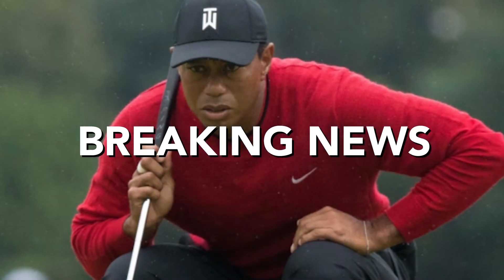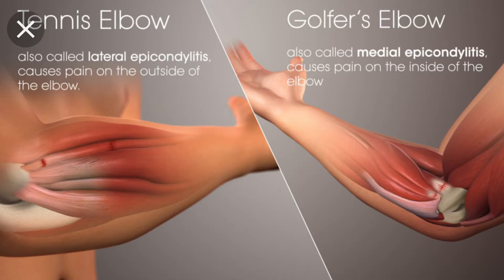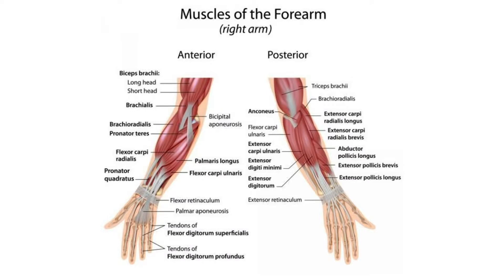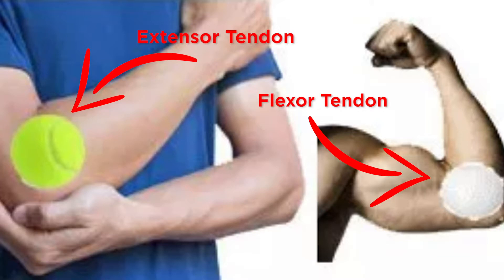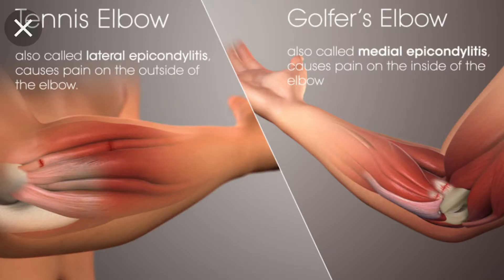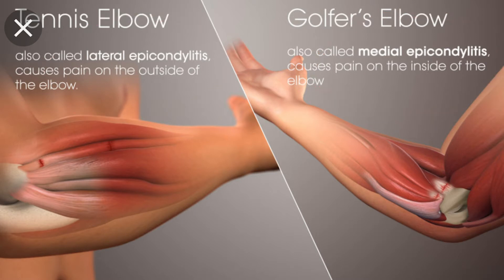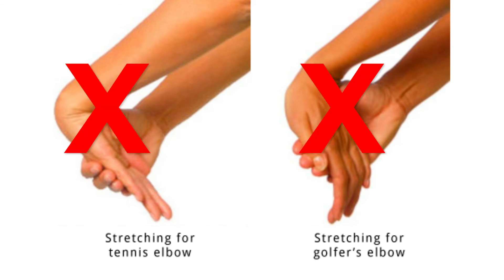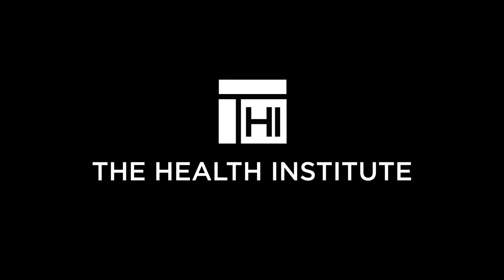THI Golf Tennis VIDEO SEPT28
THI is a group of health care specialists focused on ensuring Canadians have access to the ground work for a healthy lifestyle via preventative manual therapy, physical activity, balanced wholesome nutrition and mental wellness.

We specialize in:
Chiropractic Care
Accupuncture
Massage Therapy
Sports Rehab
Corrective Exercises
Personal Training
Health Assessments
Nutritional Coaching
Corporate Health
Healthy Meal
Boot Camps
Core Training
Counselling
Custom Orthotics
Fascial Stretch Therapy
Naturopathic Medicine

"FOR THE PROMOTION OF HEALTH, FITNESS AND WELL BEING."